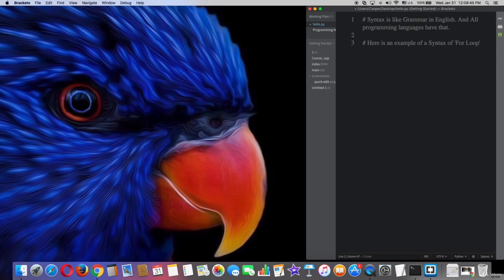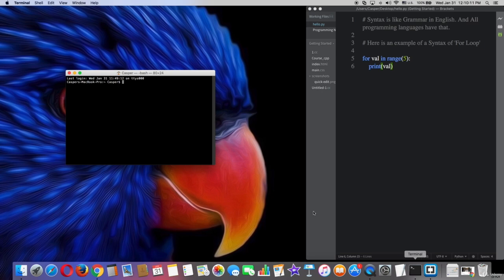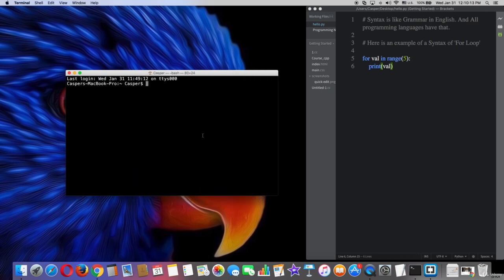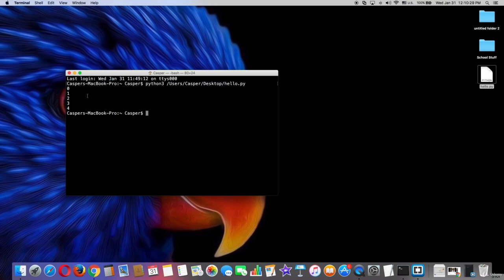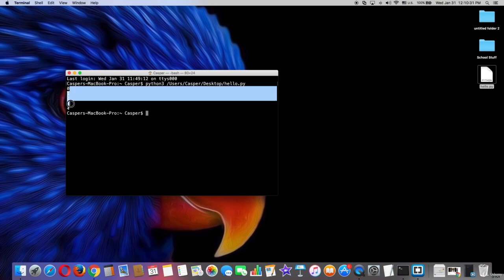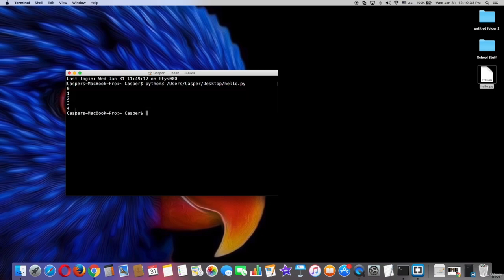14 What is Syntax Python